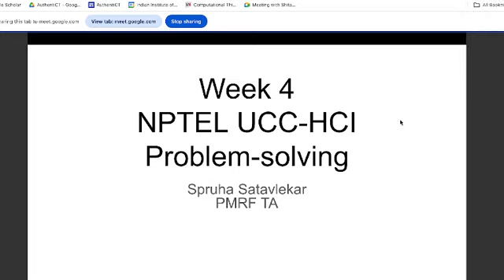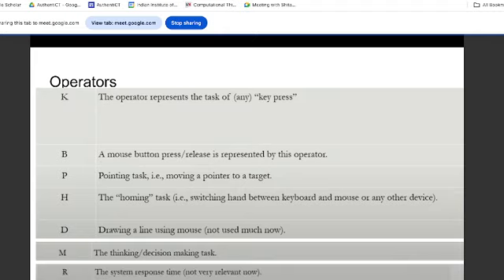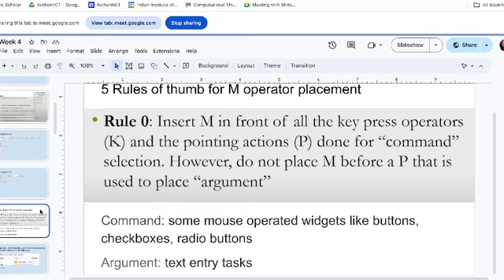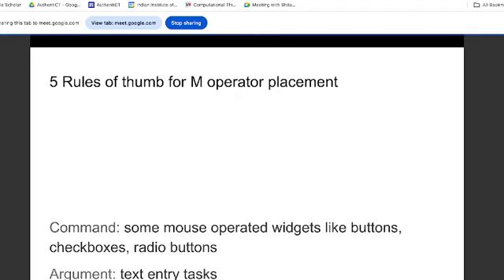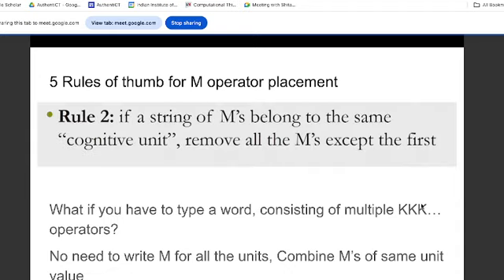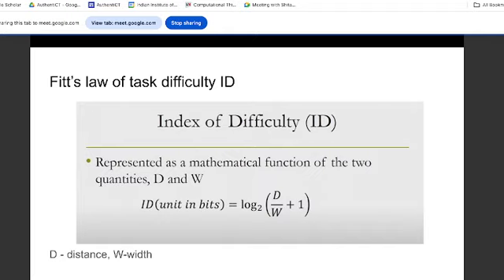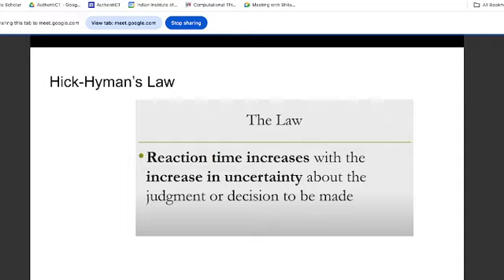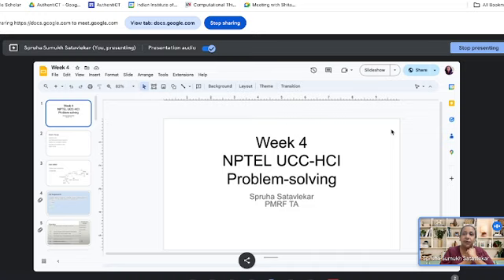Week 4 | User-Centric Computing for Human-Computer Interaction | NPTEL Problem-Solving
PMRF TA Spruha Satavlekar from the team of NPTEL instructors shares her insights from the Week 4 content on NPTEL course on User-Centric Computing for Human-Computer Interaction.